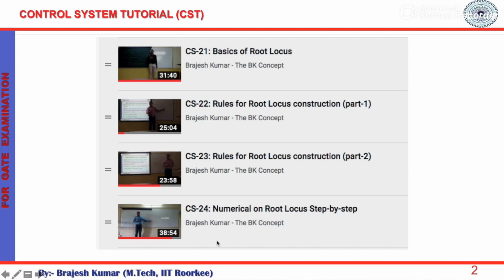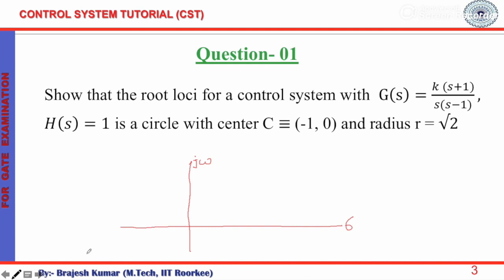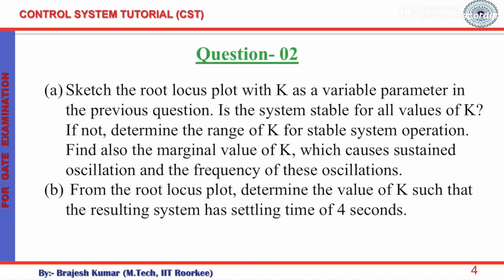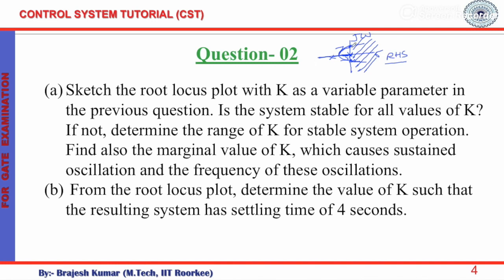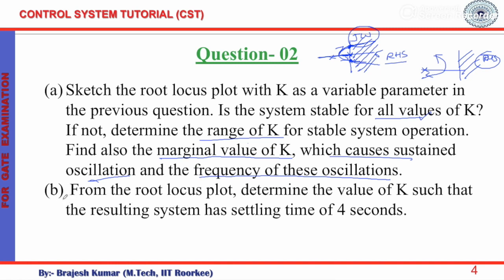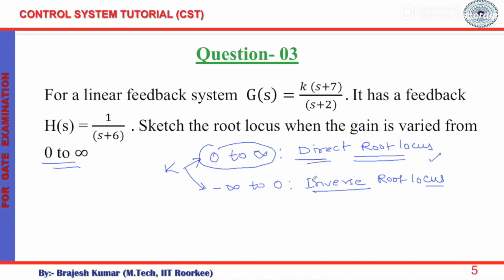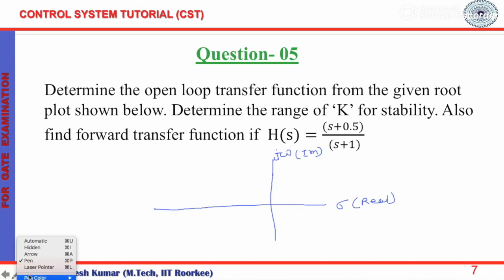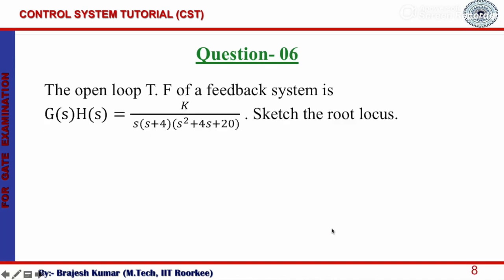CST-1 : Numericals on Root Locus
This video is about good numericals on root locus